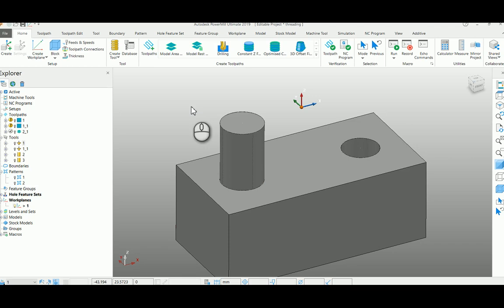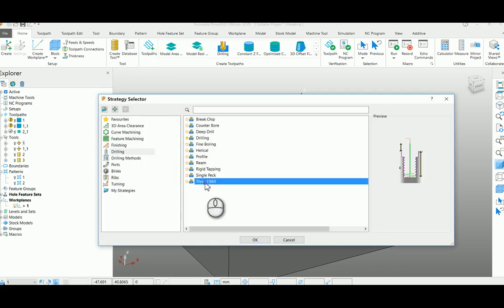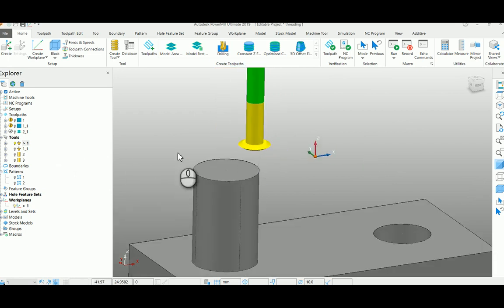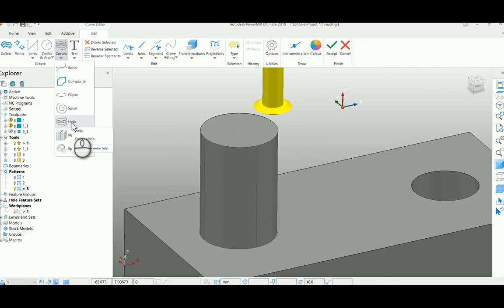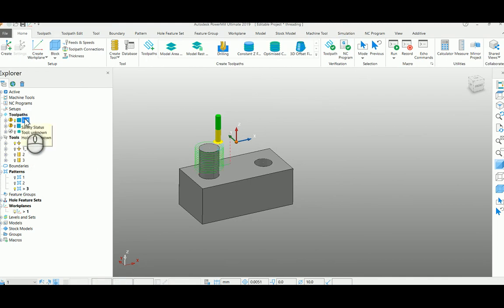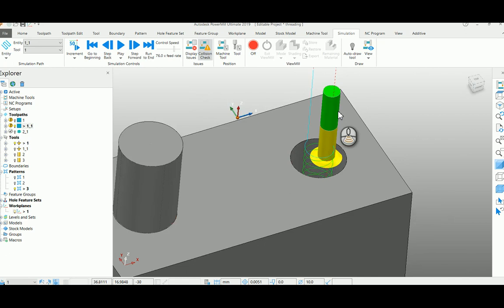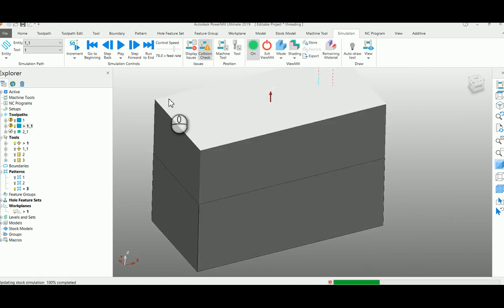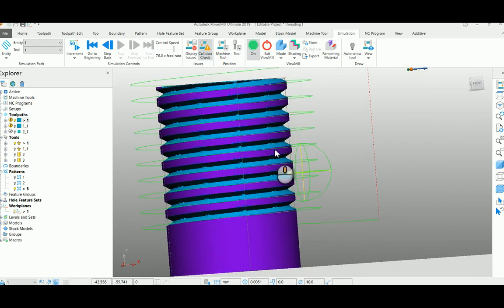Autodesk PowerMill 2019 - Thread Milling toolpath using Single Point Cutting Tool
Creating thread milling toolpath using single point cutting tool